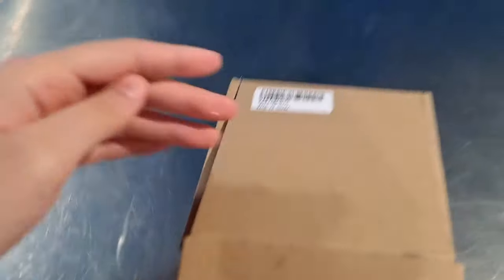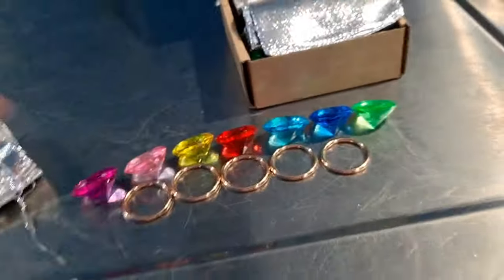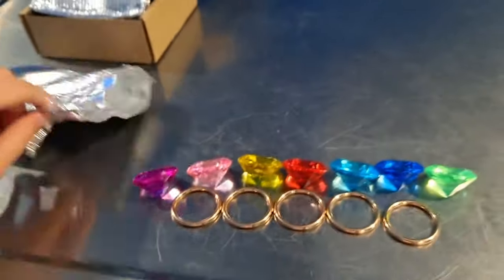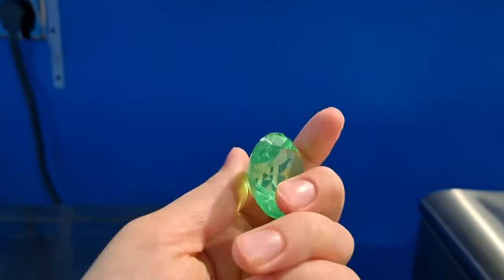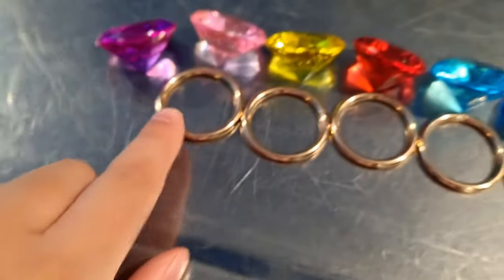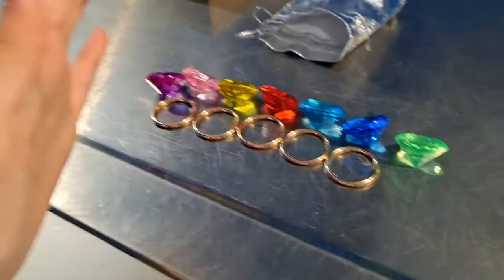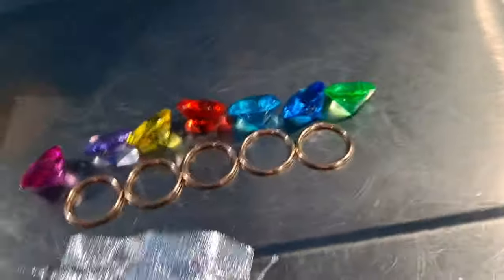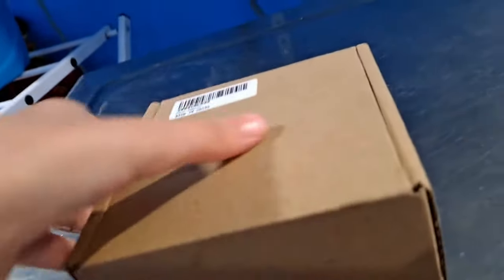the sonic Chaos emeralds in real life